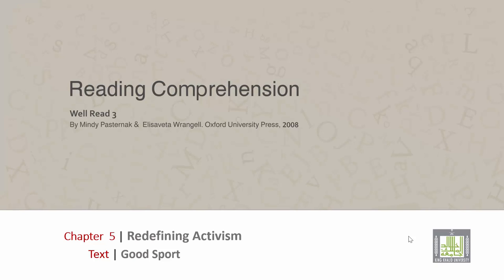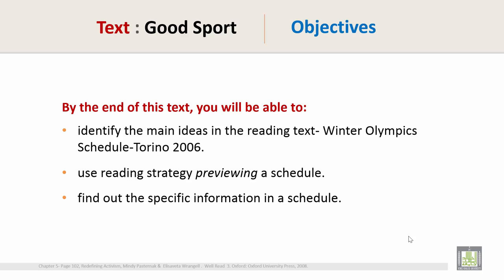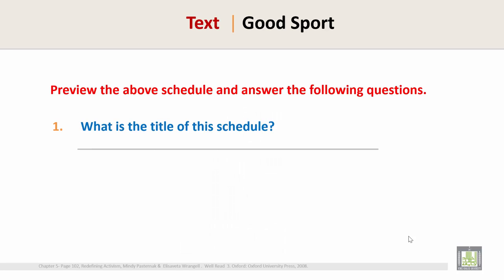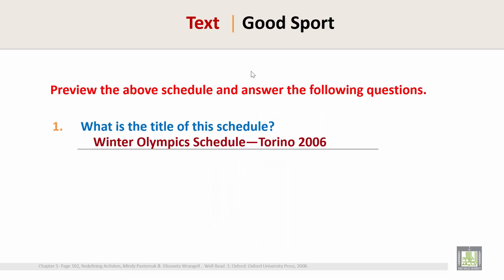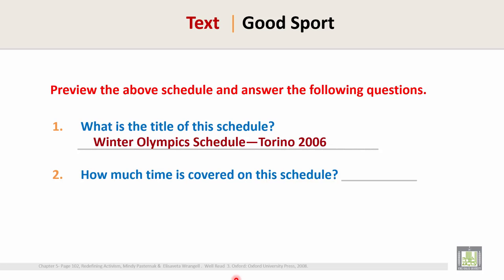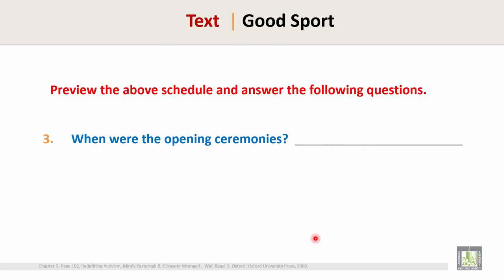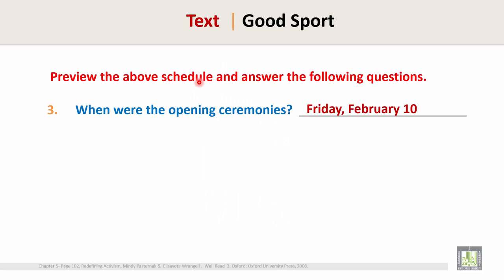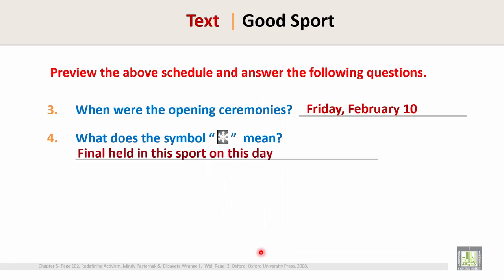Reading Comprehension 3 | Unit 5 - Text 2 | Good Sport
الوحدة 5 : Redefining Activism
الدرس 2 : Good Sport